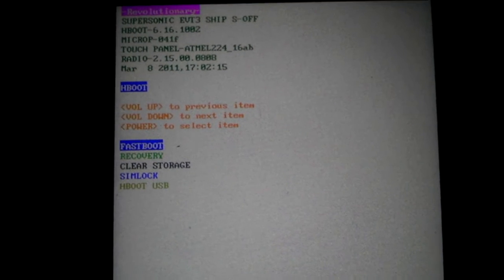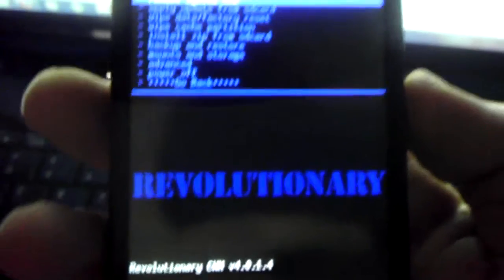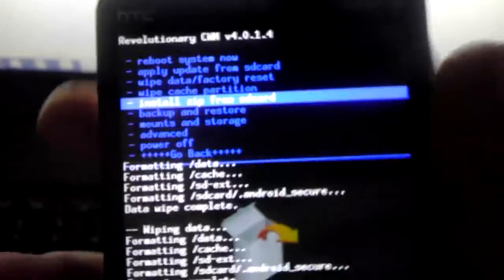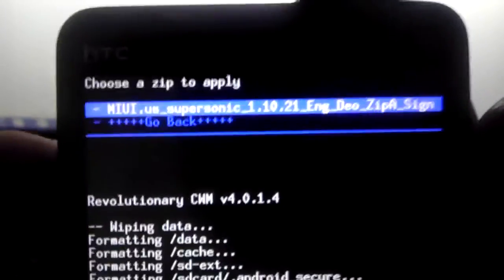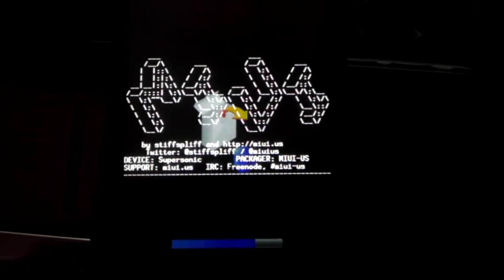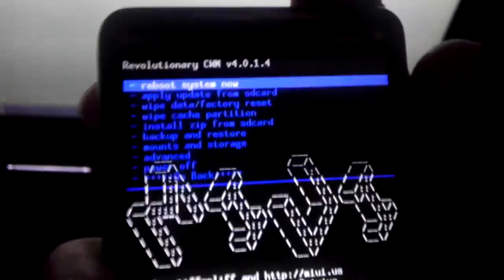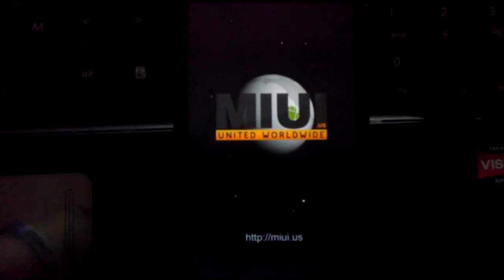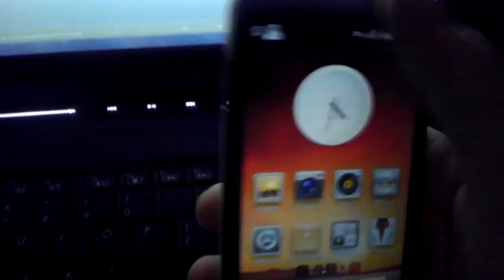Evo4G flash miui from phone via dl and clockwork